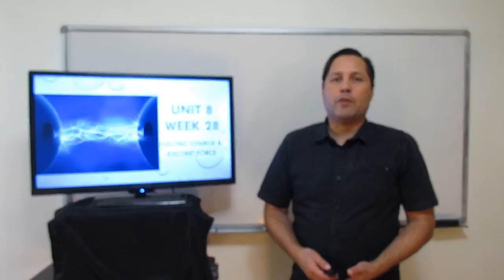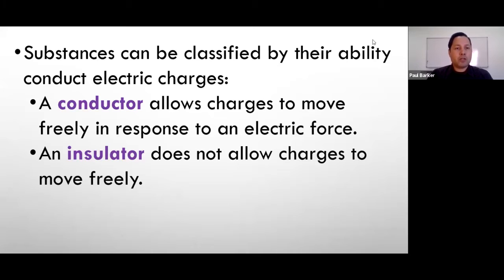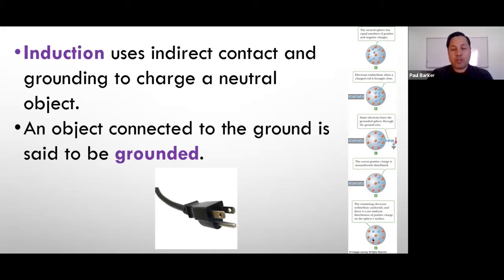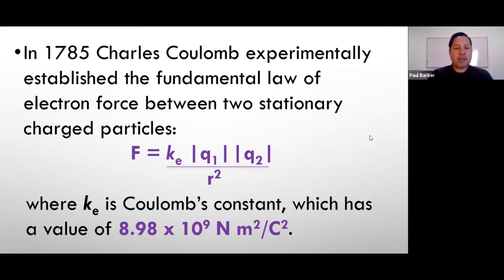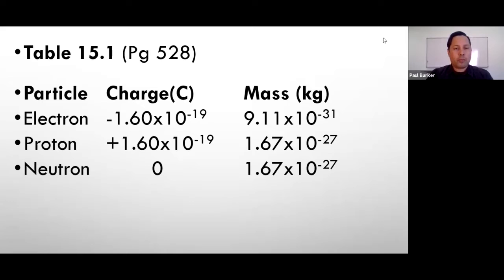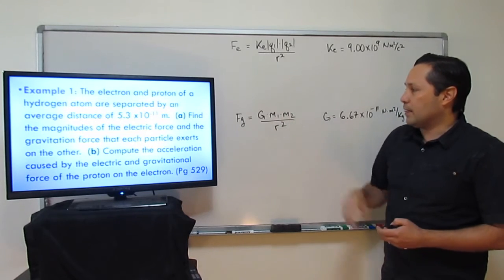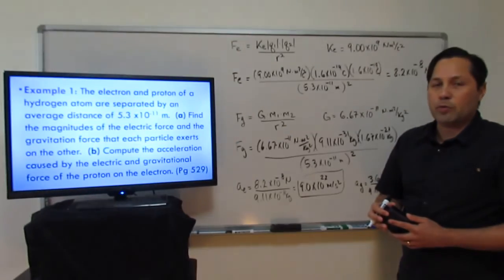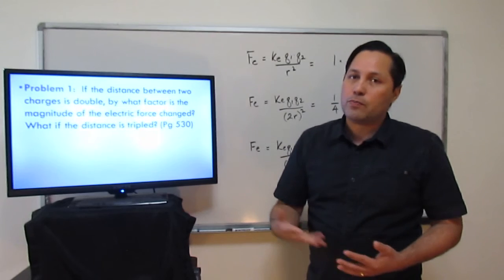Week 28 - AP Physics (Part 2)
Electric Force